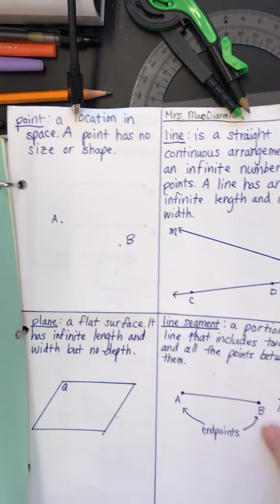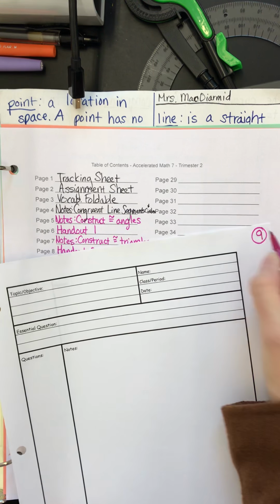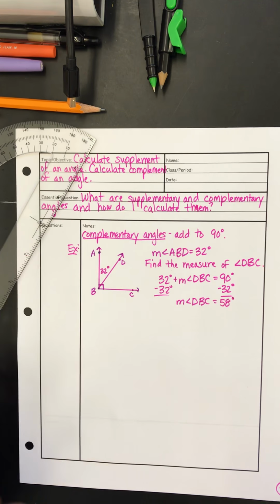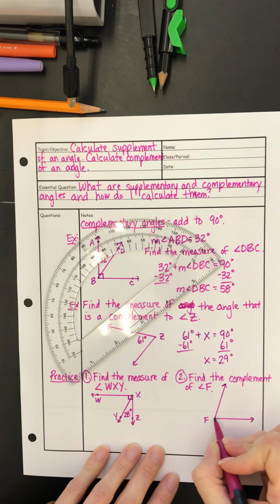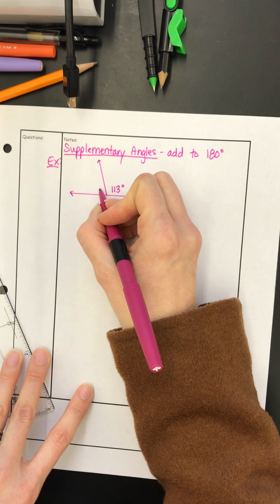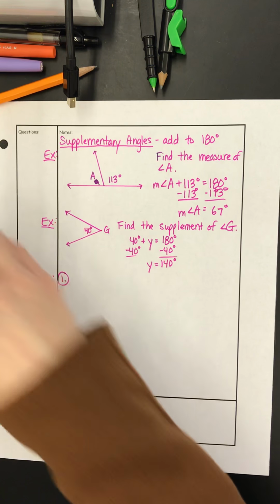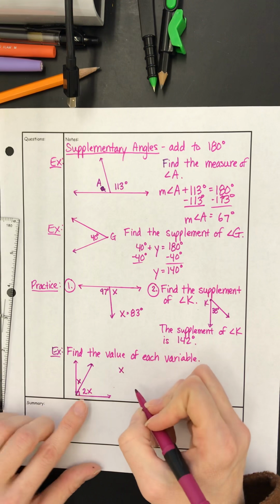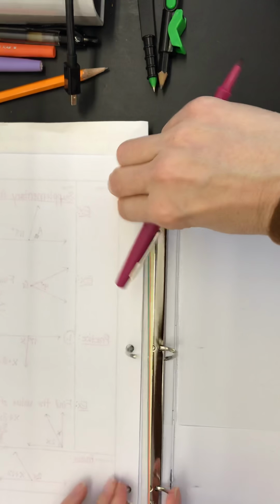Supplementary and Complementary Angles